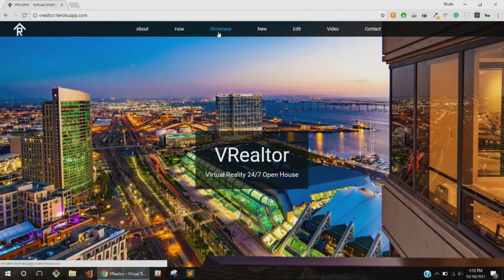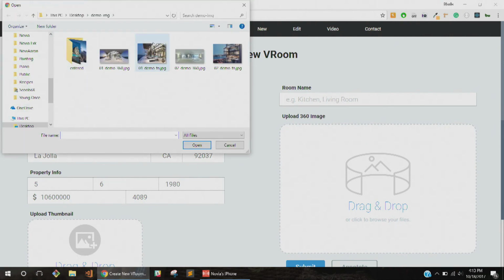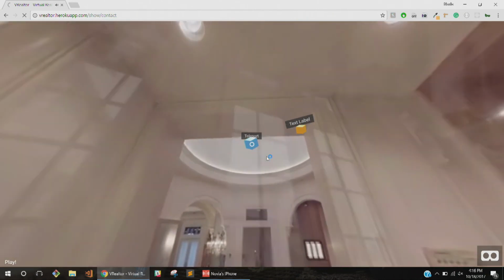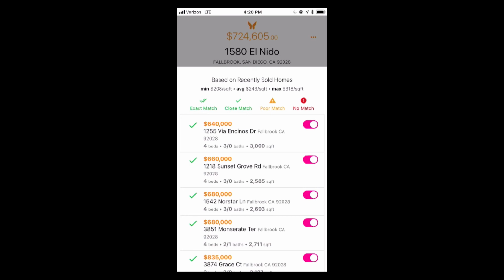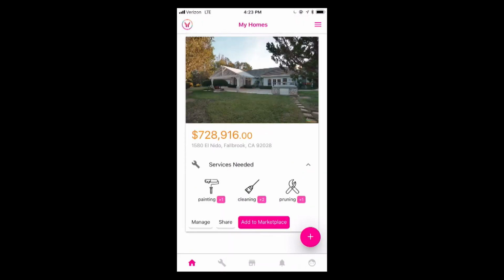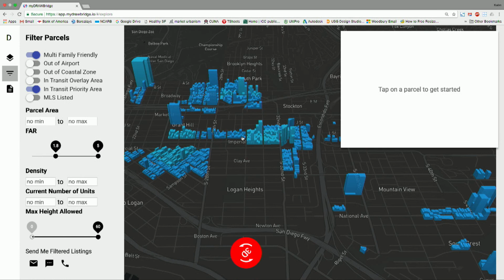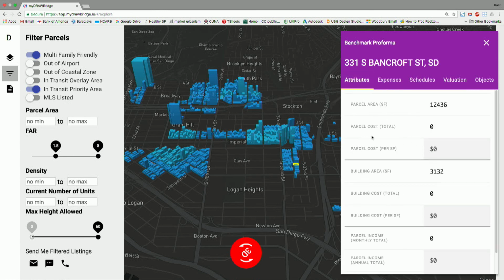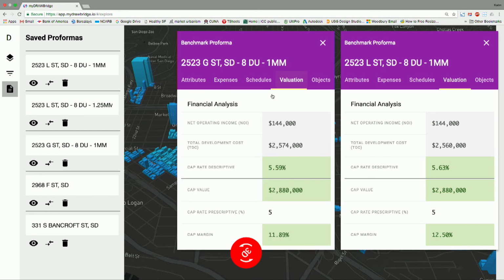5 Data Comp Winner Presentations